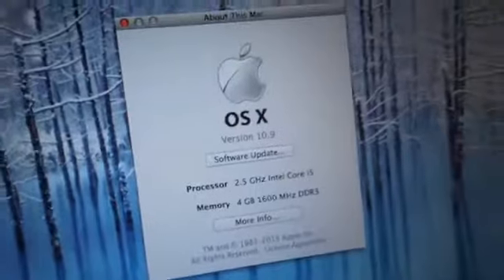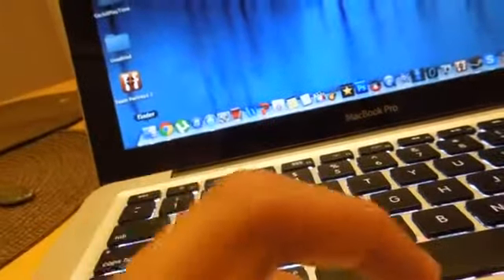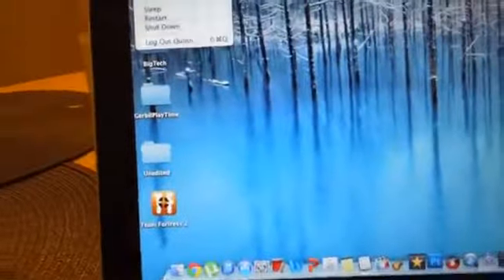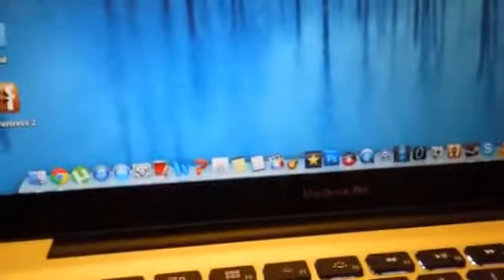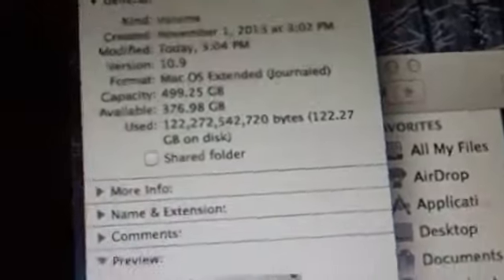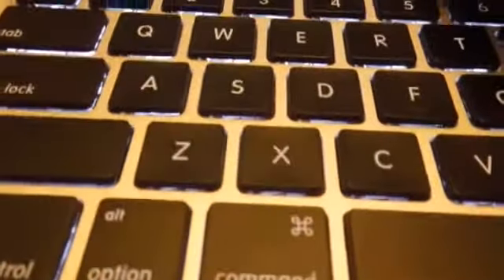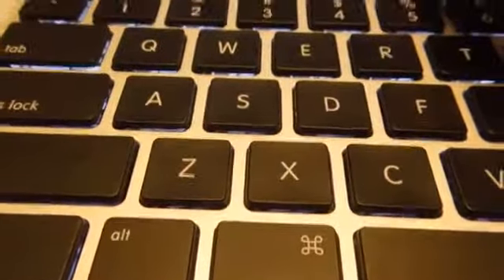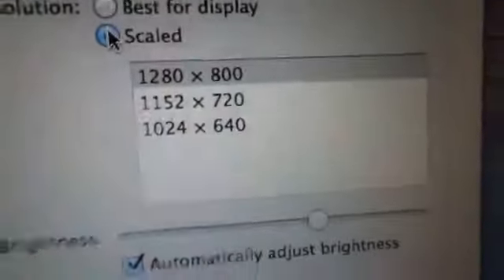Using a Mac For a Week689